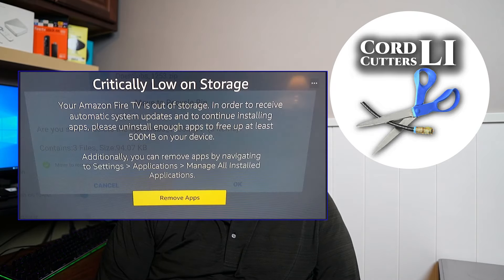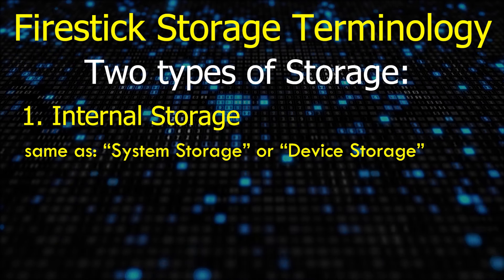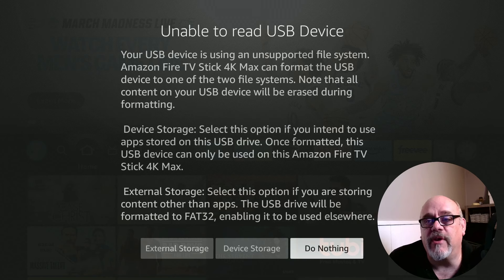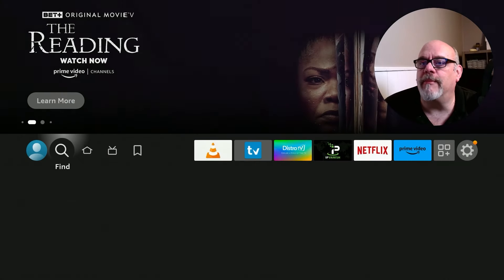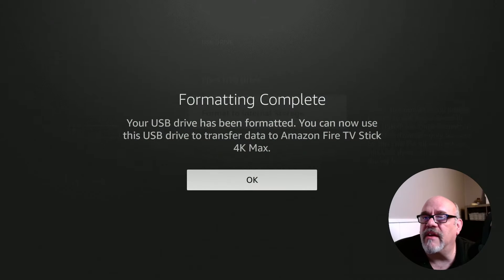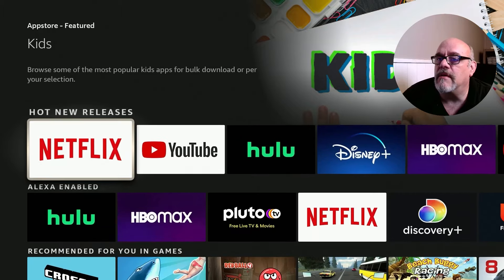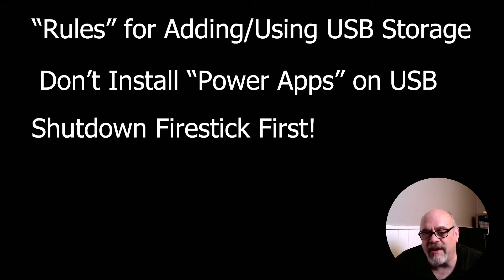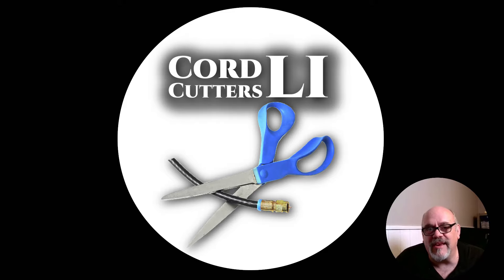🔥HOW TO ADD STORAGE TO the NEW FIRESTICK | Easier than EVER!!🔥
Learn how you can add infinite storage to the New FireTV Stick 4k Max or New FireTV Cube 3rd Generation.  I'll show you how to add Internal Device Storage for installing countless apps, AND External Storage for saving all your Favorite Movies and TV Shows.